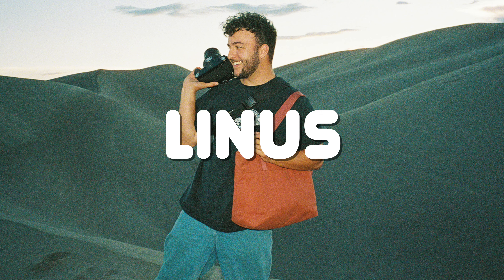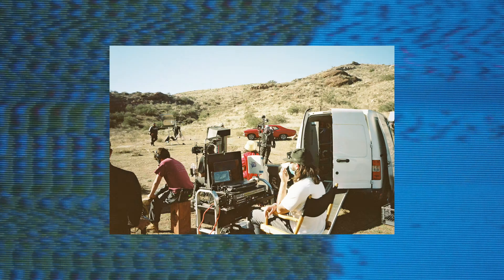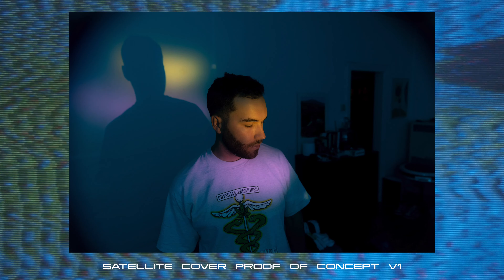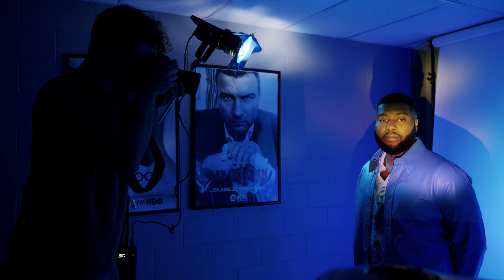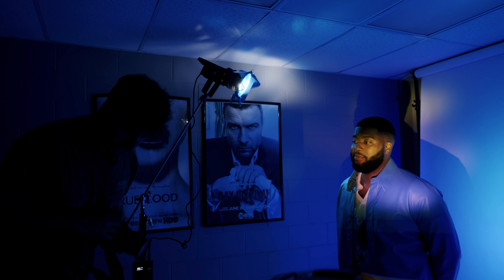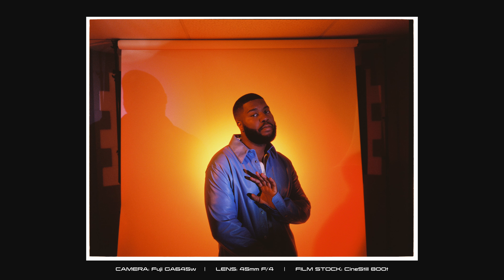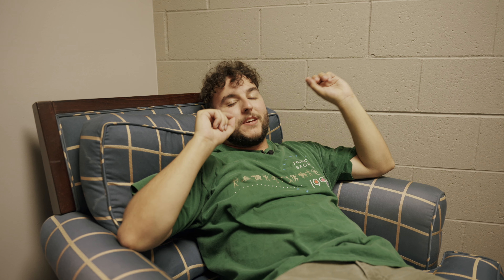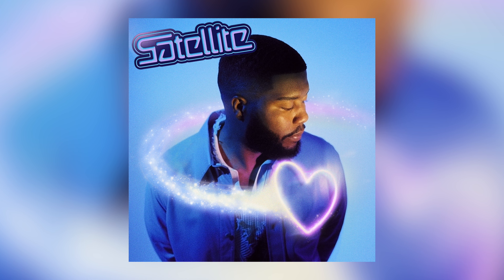How I Photographed Khalid’s Single Cover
The photographs that make up your favorite single & album covers didn't appear out of thin air. Lmao...you know this. The process behind their conceptualization and creation is FASCINATING! 'Good Exposure': Episode One is all about one photographers take this process (hi, that's me). Drawing out an UGLY sketch...using it to create a final photograph for the cover art of @khalid's latest single "Satellite" on 35mm film (CineStill 800t, to be specific!). Yeah...so that's what Episode One of 'Good Exposure' is all about. Enjoy.

Video written and edited by me.
Co-written by Christian Nance.

- My Gear! -
The camera(s) i shoot my videos with:
BlackMagic 6k Pro
Sony FX3
Portra 800
Lomo CN800
CineStill 800t
MB01KWOMNOLHJQM